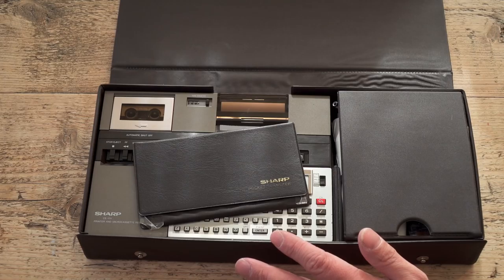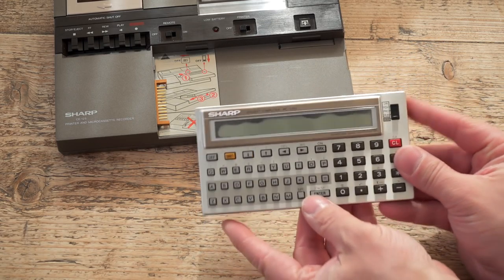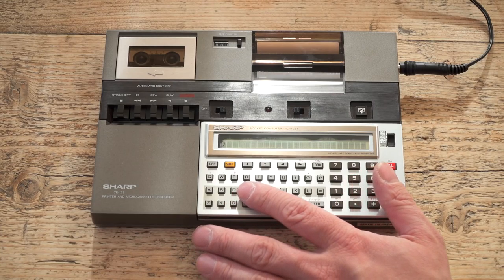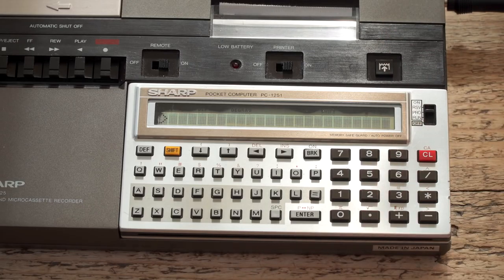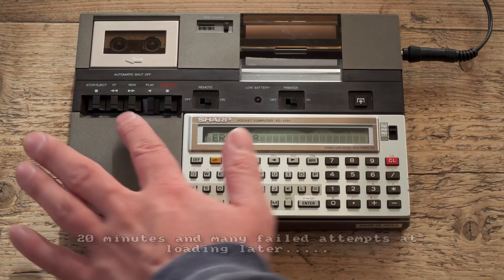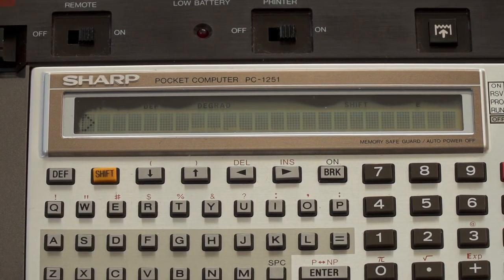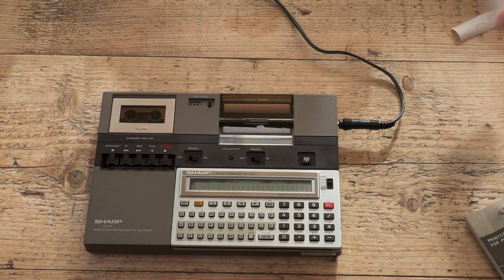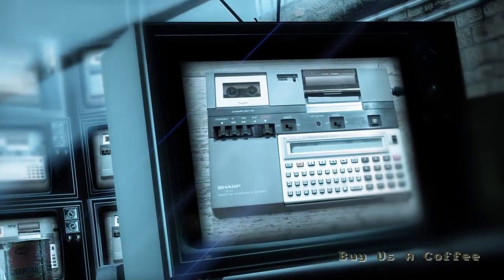ChinnyVision - Ep 226 - Sharp PC1251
Does your modern laptop have a built in printer? This Sharp PC1251 does and it also connects into a natty datacorder using micro cassettes!